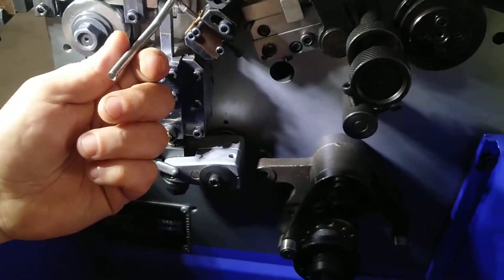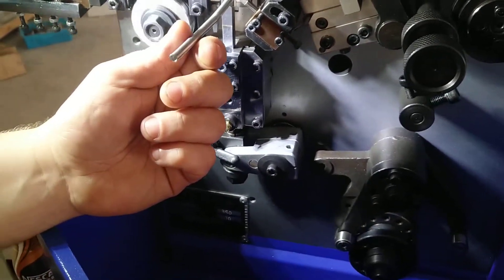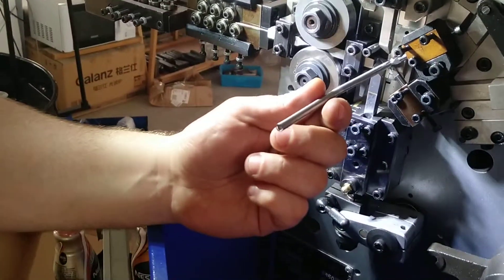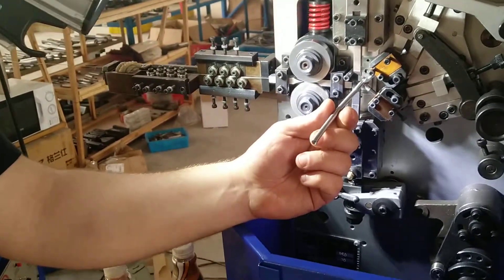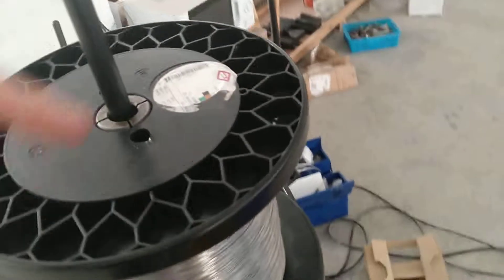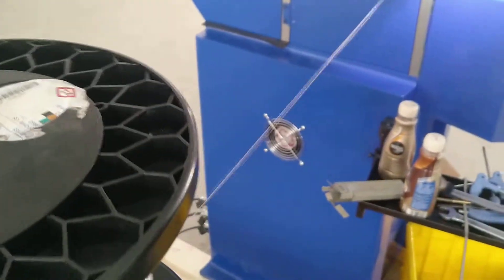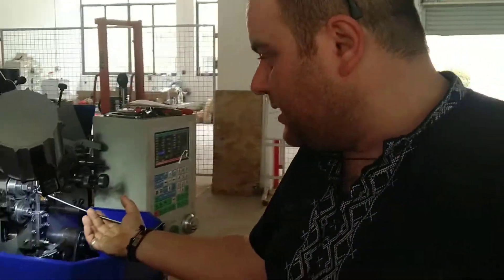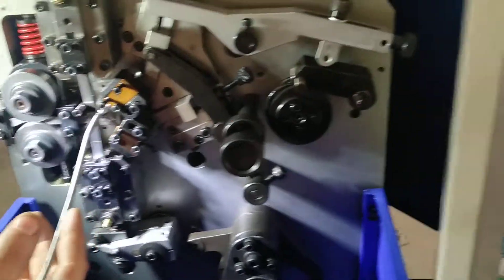YF machine CNC-8208 spring coiling machine for resistance wire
resistance wire spring making